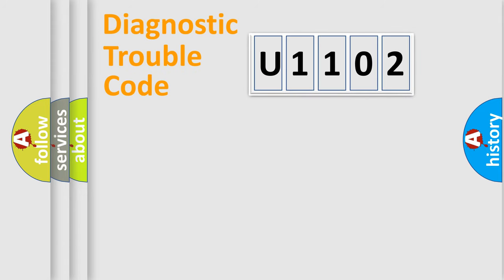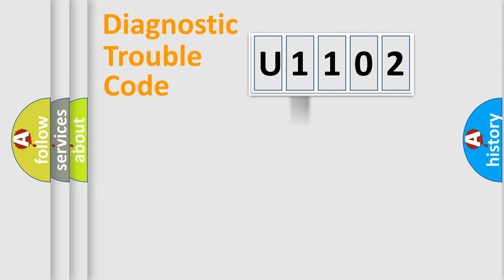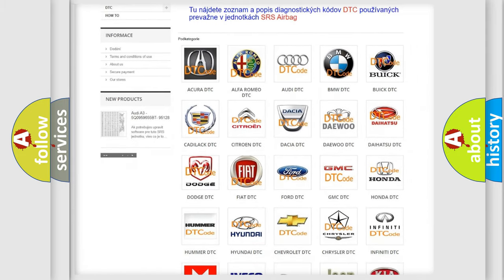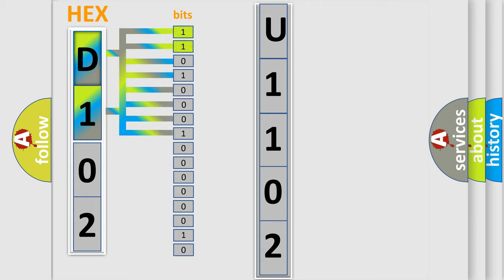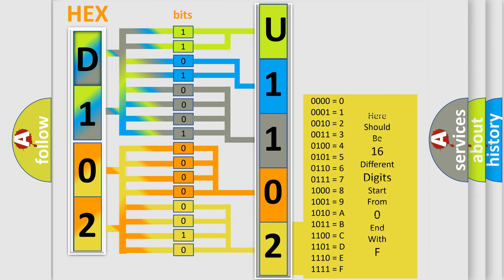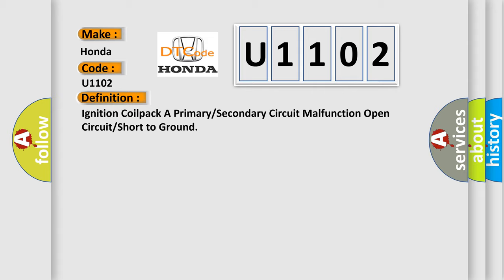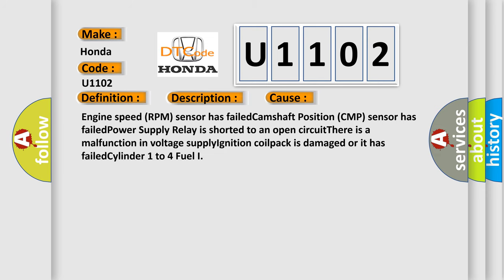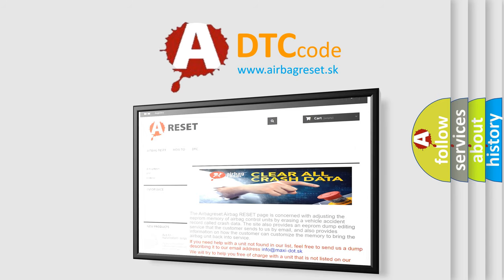DTC Honda U1102 Short Explanation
Contents:
0:21 Basic DTC analysis according to OBD2 protocol standard.
1:48 Insight into programming
2:58 A diagnostically understandable description of the Diagnostic Trouble Code
3:05 Basic error definition

Make:
Honda
Code:
U1102
Definition:
Ignition Coilpack A Primary or Secondary Circuit Malfunction Open Circuit or Short to Ground
Description: